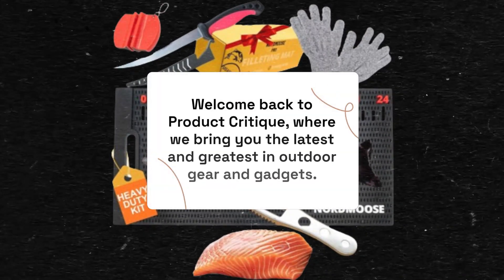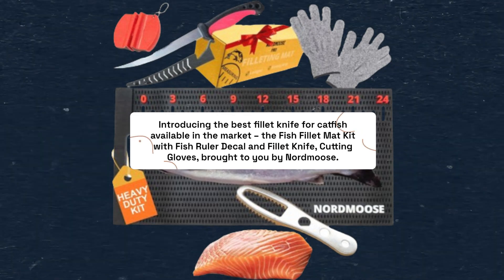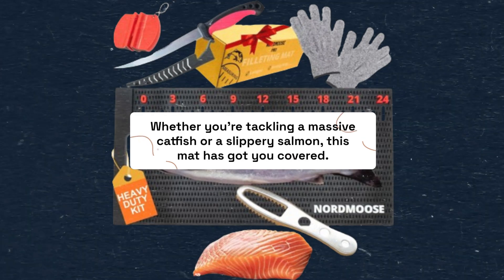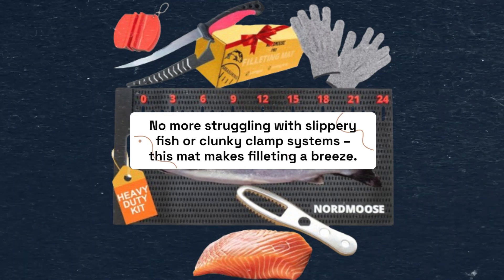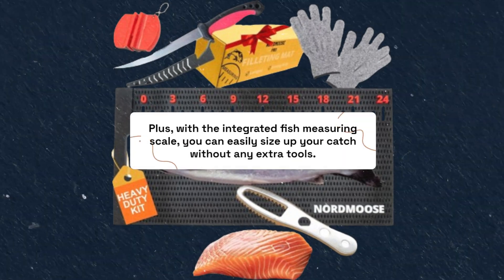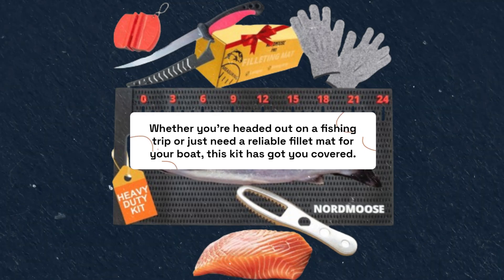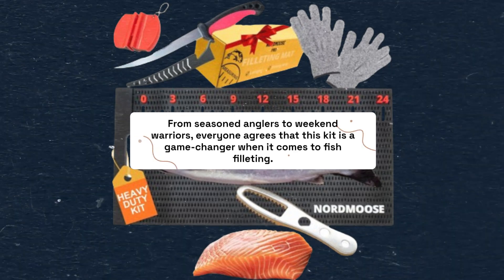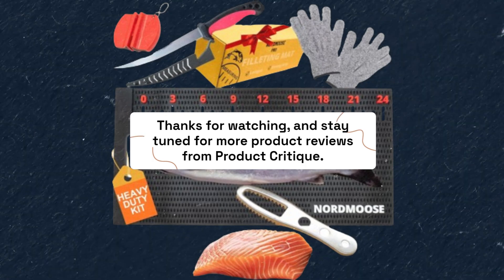Nordmoose Fish Fillet Mat Kit with Fish Ruler Decal and Fillet Knife | Best Fillet Knife for Catfish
Amazon Product Name : Nordmoose Fish Fillet Mat Kit with Fish Ruler Decal and Fillet Knife

Achieve precision and ease in filleting catfish with the Best Fillet Knife for Catfish, engineered specifically to tackle the unique characteristics of this fish species. These knives feature flexible, sharp blades that effortlessly glide through the flesh, removing bones and skin with precision and efficiency. Join us as we explore the blade materials, handle designs, and user reviews of these fillet knives to help you find the perfect tool for your catfish filleting needs. Whether you're a professional angler or a home cook, the Nordmoose Fish Fillet Mat Kit with Fish Ruler Decal and Fillet Knife ensures clean cuts and optimal yield, making fish preparation a breeze.